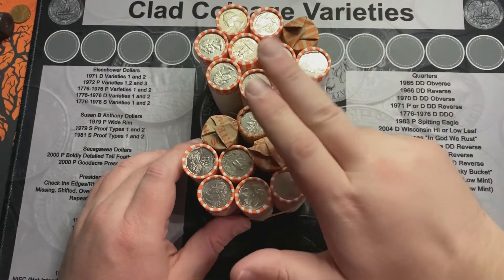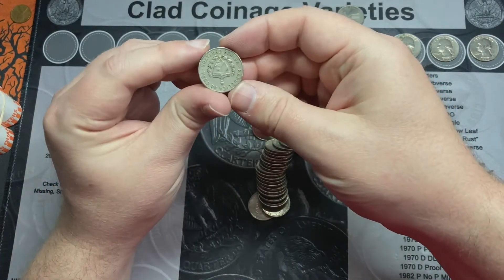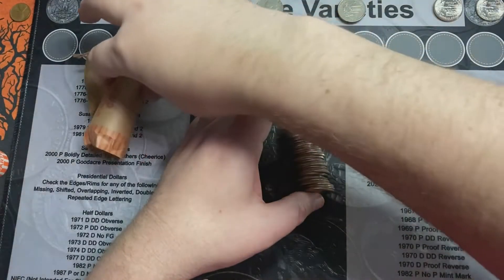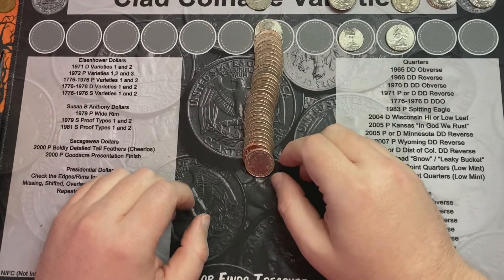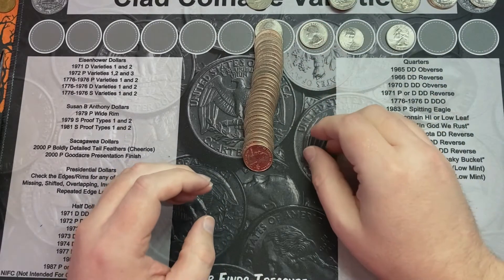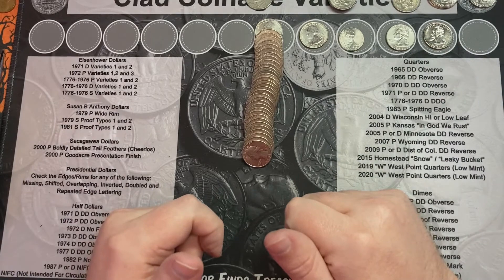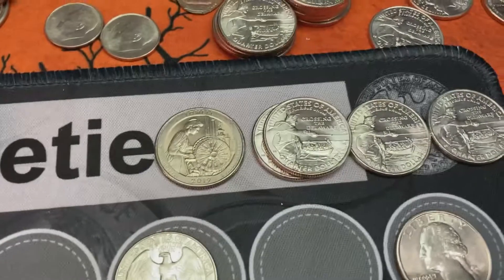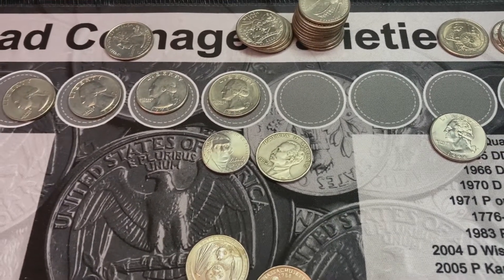First Quarter Hunt Video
To help offset my hobby costs, I will be listing some of these items on Ebay.

Keep an eye on my store for these and other items!